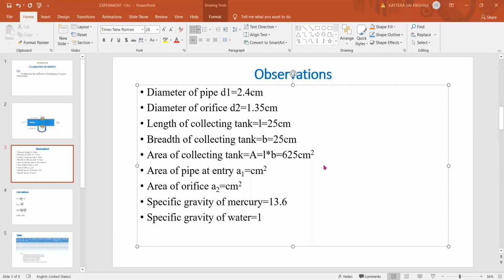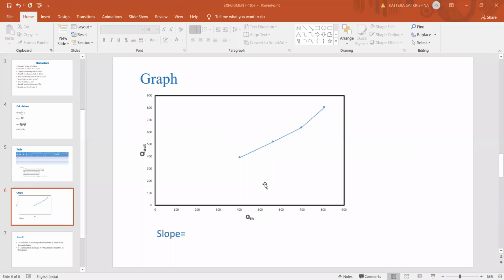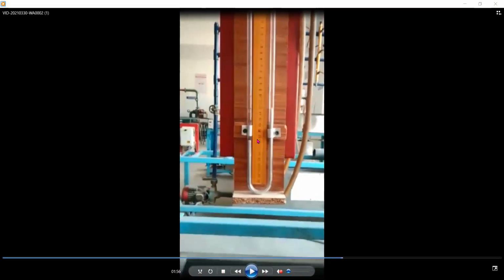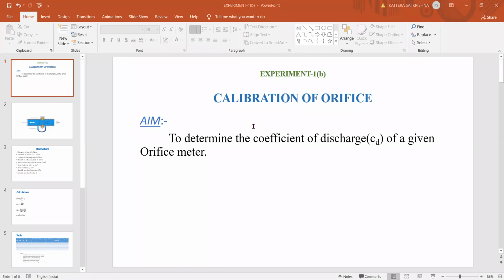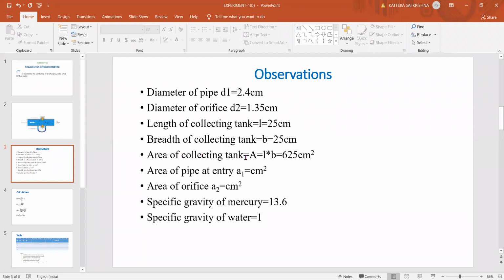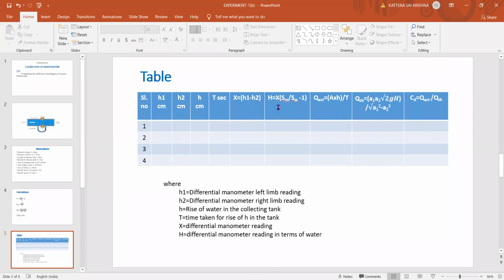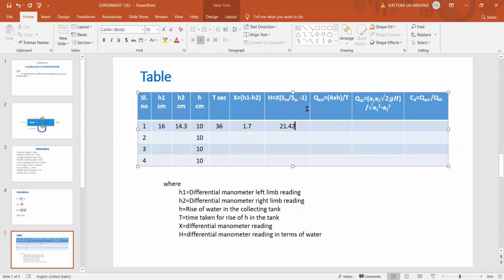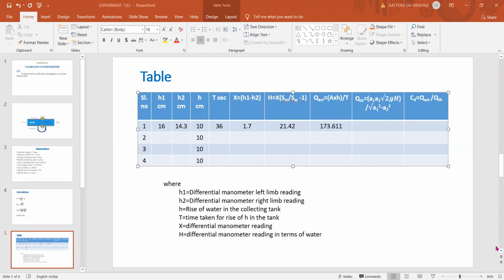EXPT 1b- ORIFICE METER (PART-1)